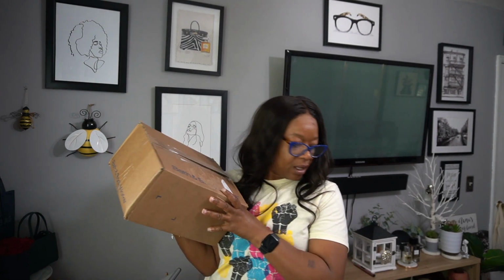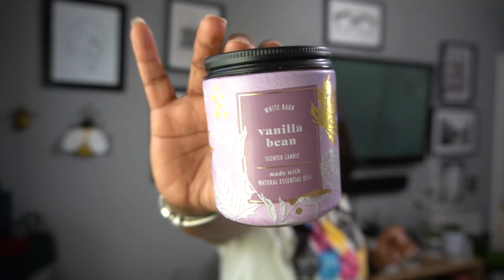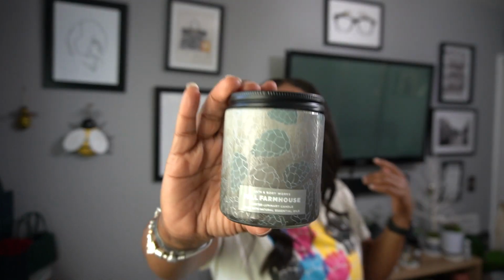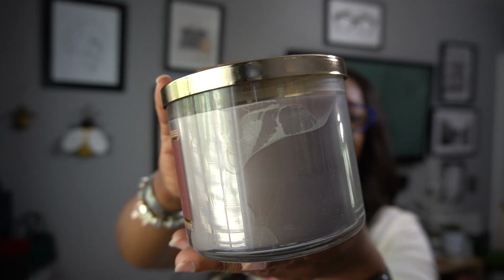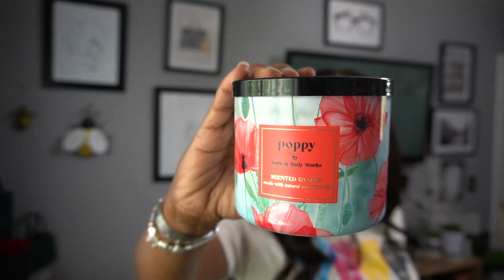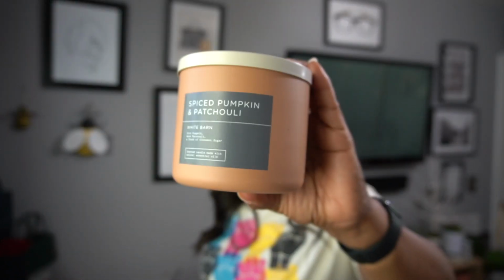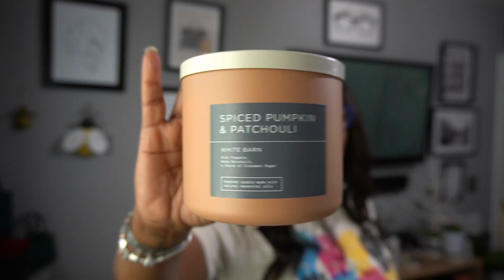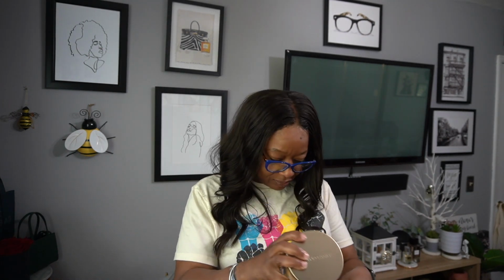Bath & Body Works FREE 3 Wick Candle w/Purchase | HAUL